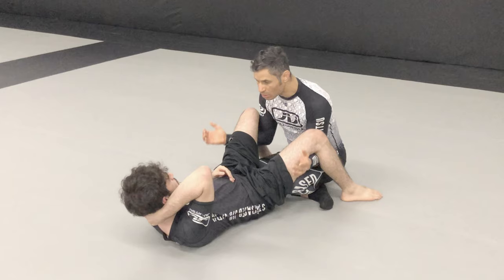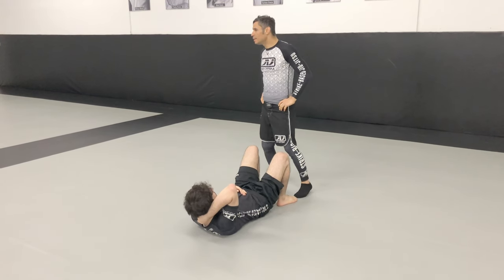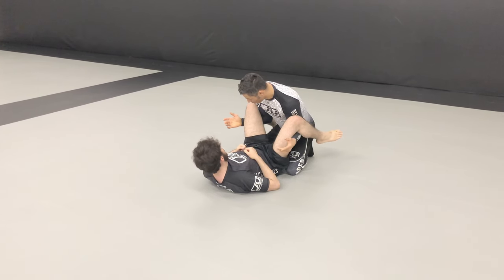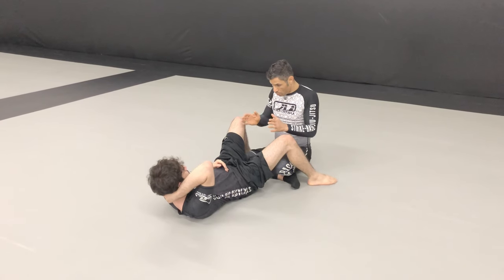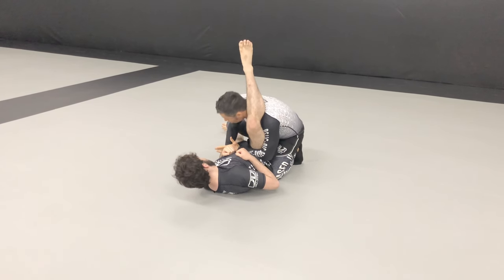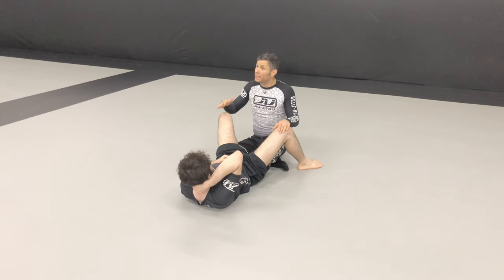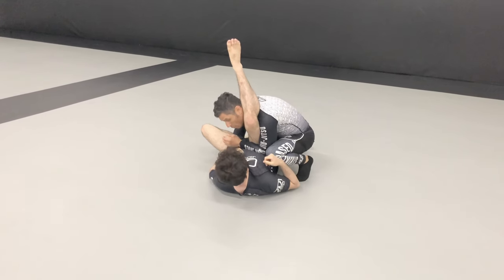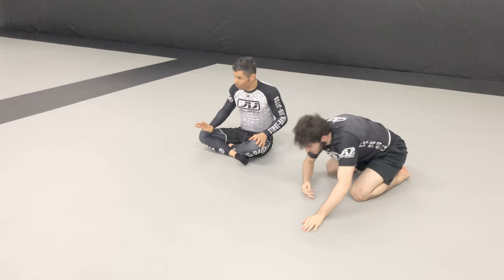Chapter 7: Double Under Pass 1 of 2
Please visit my websites to learn more about my fighting system or to sign up for a class